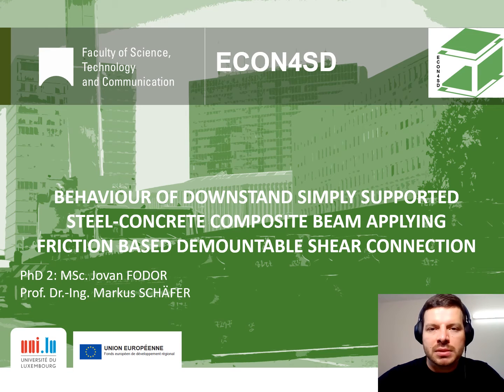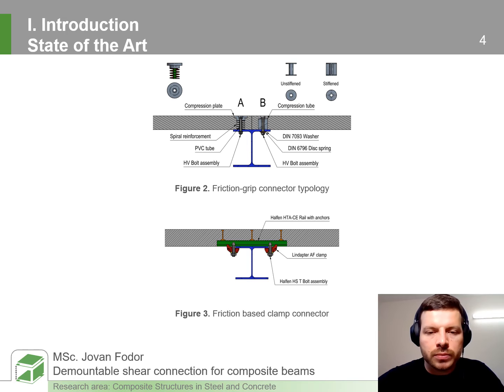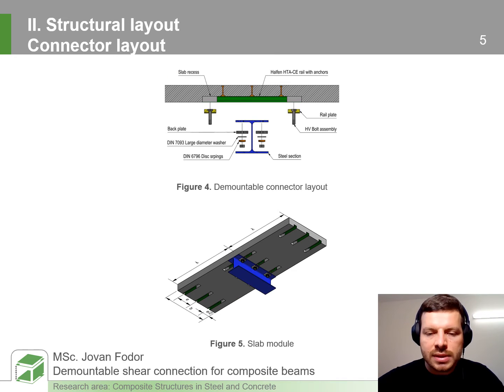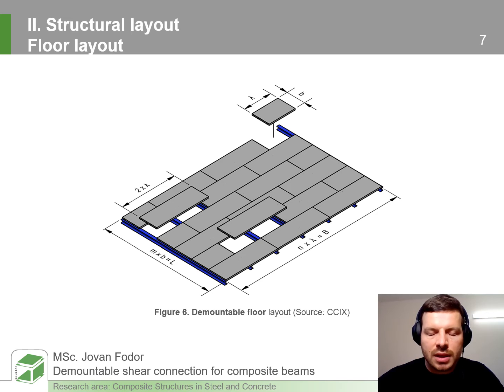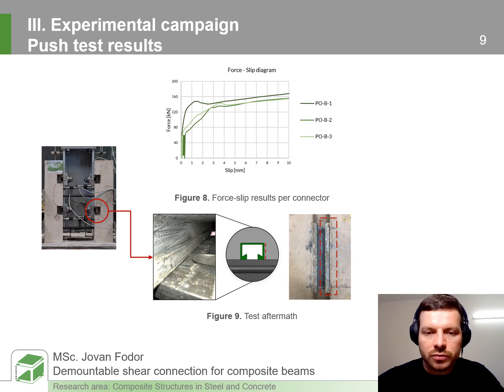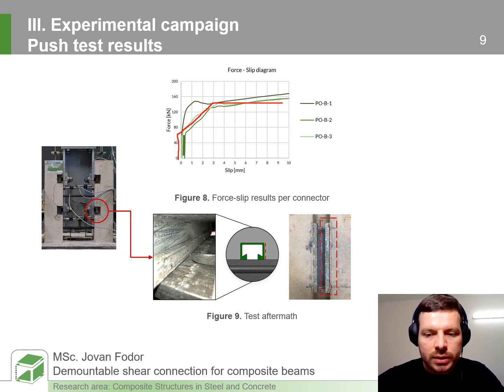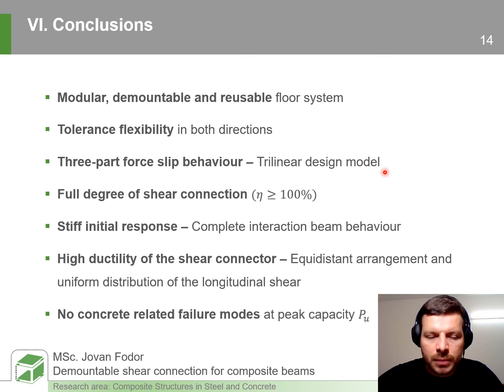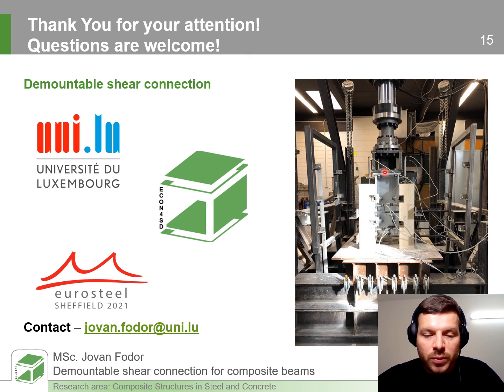Behavior of downstand simply supported steel-concrete composite be... | Eurosteel 21 Day 3 | Track 3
Behavior of downstand simply supported steel-concrete composite beam applying friction based demountable shear connection
Authors: Jovan Fodor, Markus Schaefer

Presented by: Jovan Fodor
ID: 750